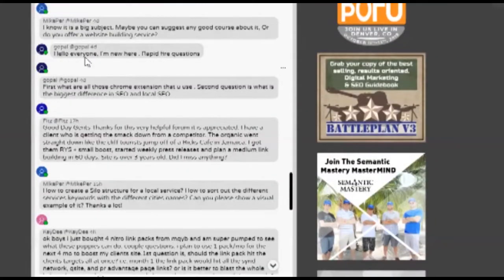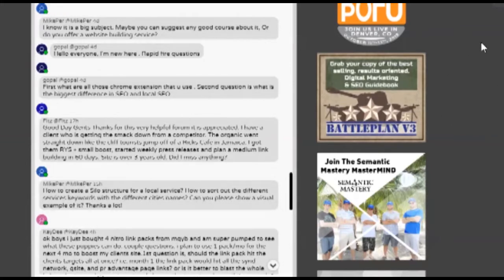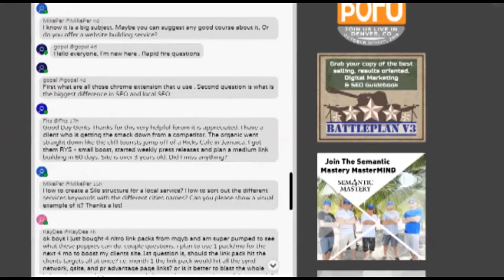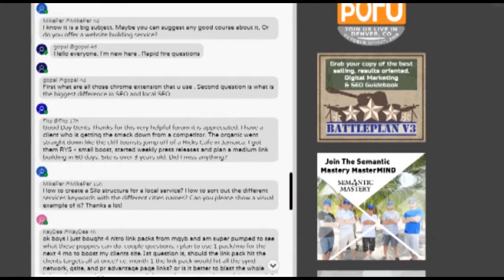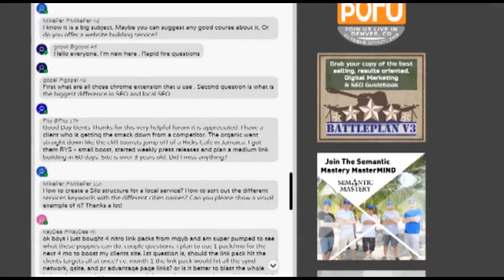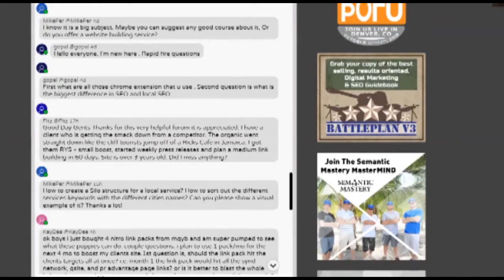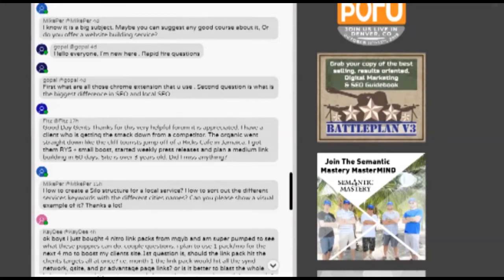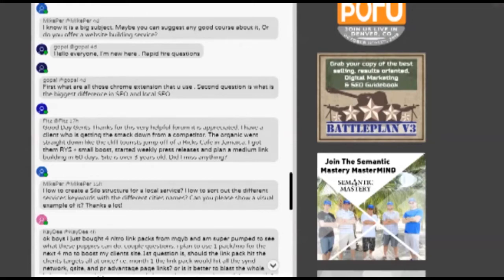What Are Some Chrome Extensions That You Use?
In the 255th episode of Semantic Mastery's weekly Hump Day Hangouts one participant asked what Chrome extensions they are using.

The exact question was:

First what are all those chrome extension that u use .